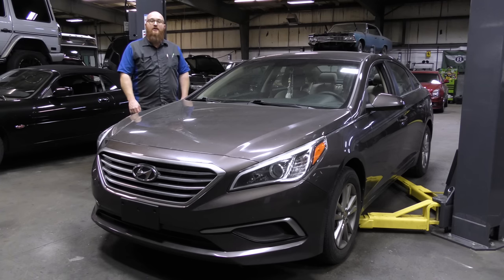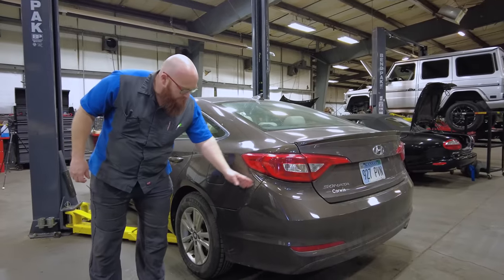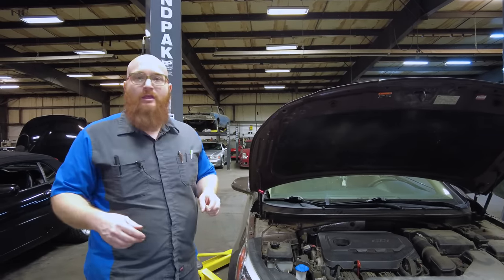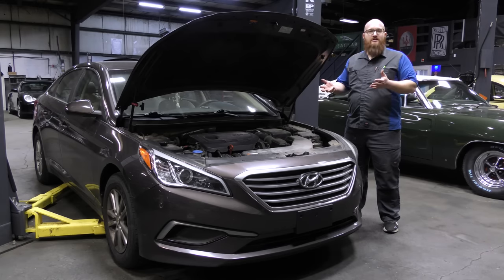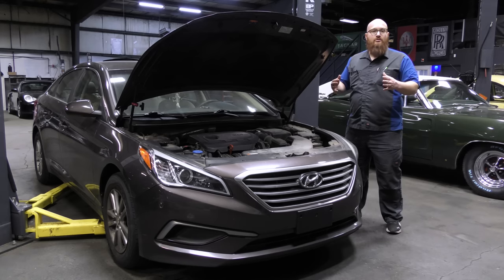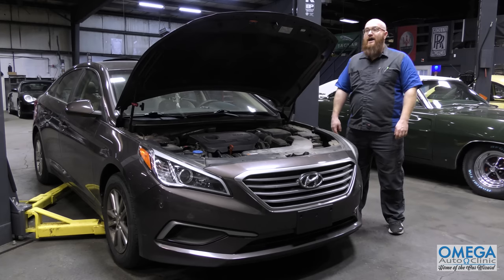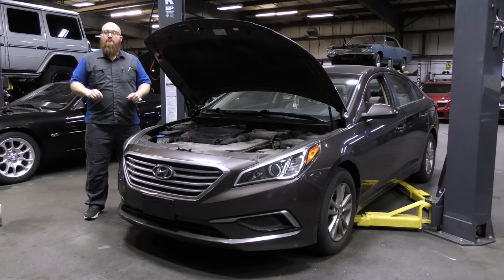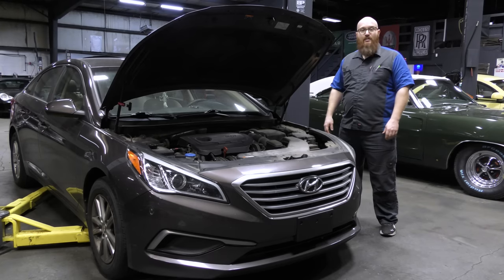What could be so bad on this '16 Hyundai Sonata that the CAR WIZARD is sending it to the junk yard?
The are times when the CAR WIZARD 🧙‍♂️ has to give horrible news to his customers. This is one of those cases where this 2016 Hyundai Sonata is destined for the junk yard. What could possibly be so wrong with it???